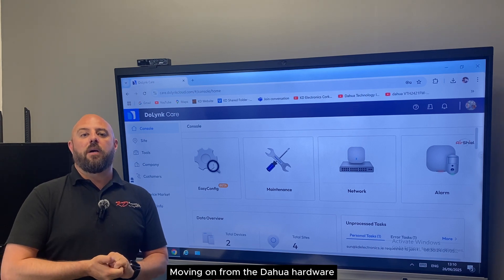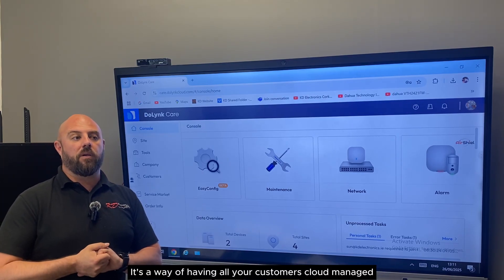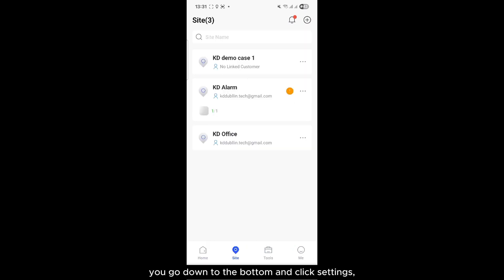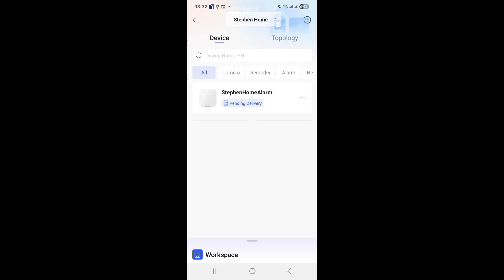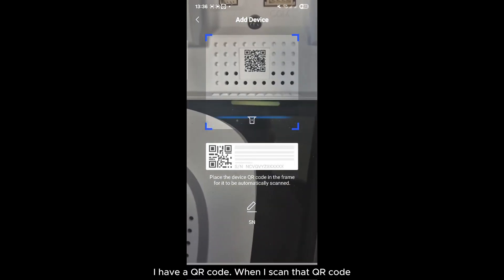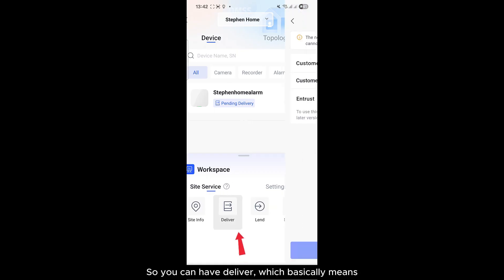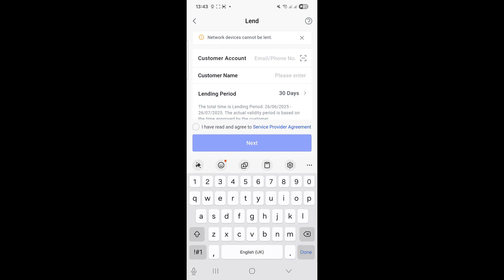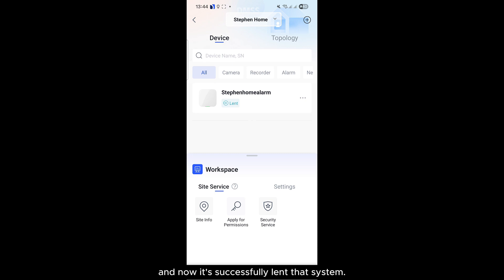Dahua AirShield | Setting up DMSS & DoLynk Care App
In this video, Stephen provides a complete overview of the DoLynk Care App and how to give a site to the customers DMSS account.

What’s covered in this video:
 - How to create a new customer site in the DoLynk care app
  - Adding an AirShield device to the site
  - Pairing peripherals
  - Delivering the system to the customer